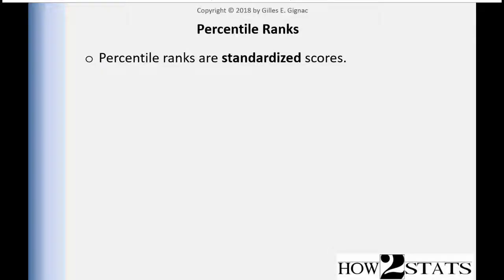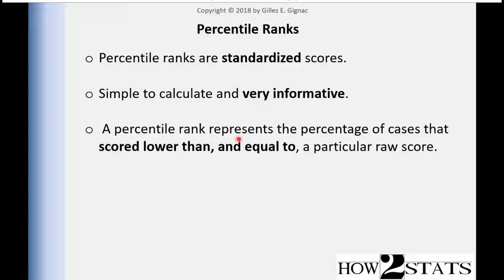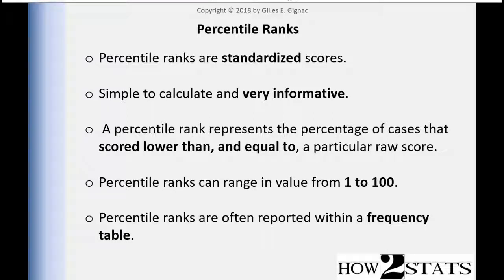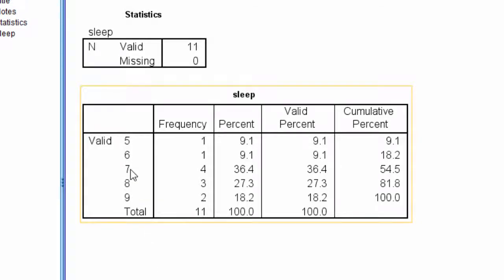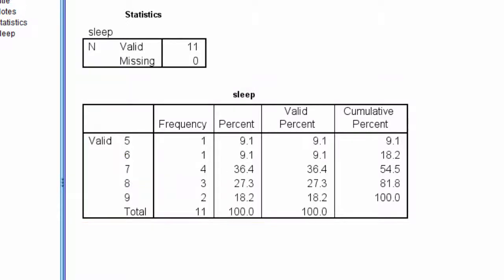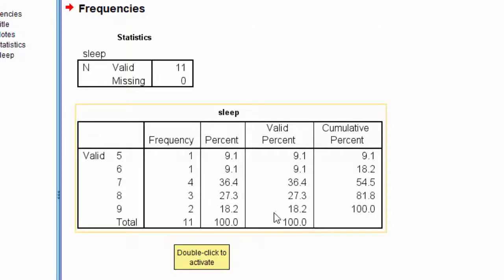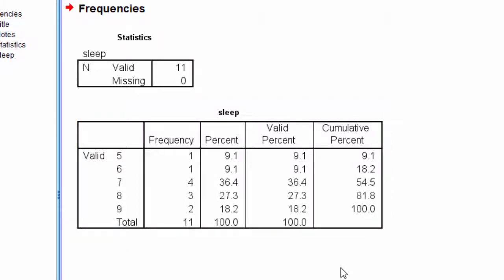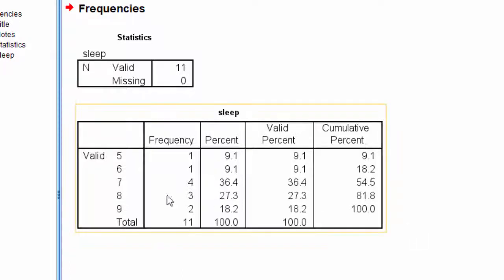V2.17 - What are percentile ranks? (and illustrated in SPSS)